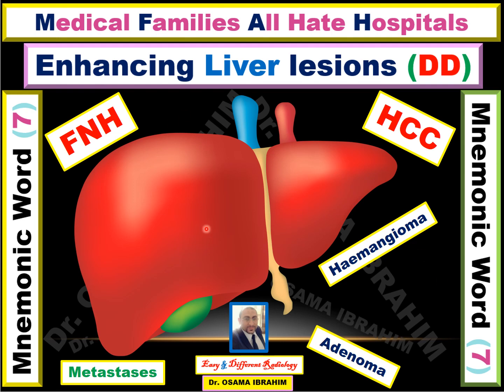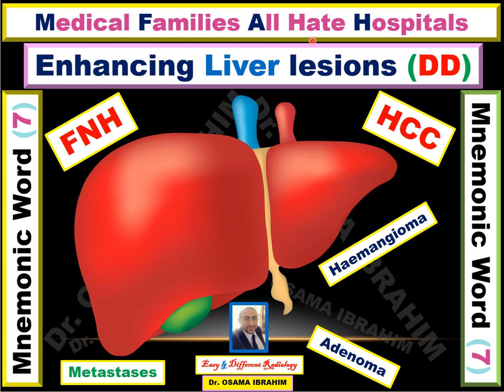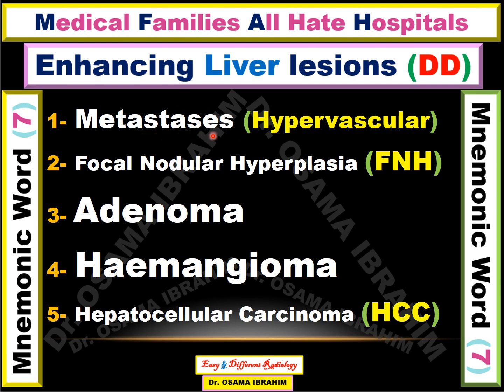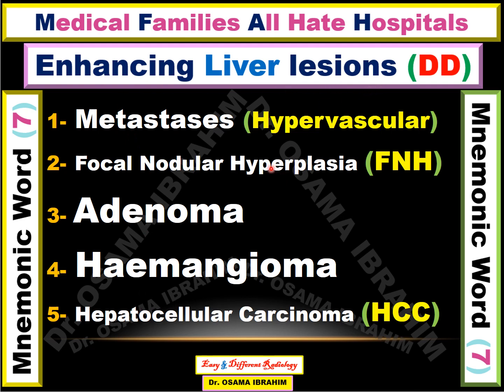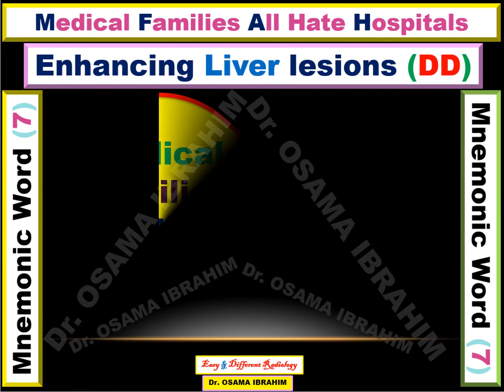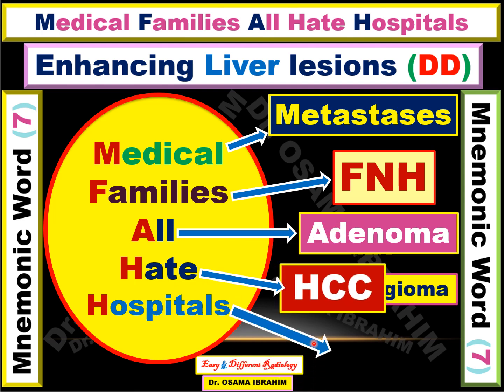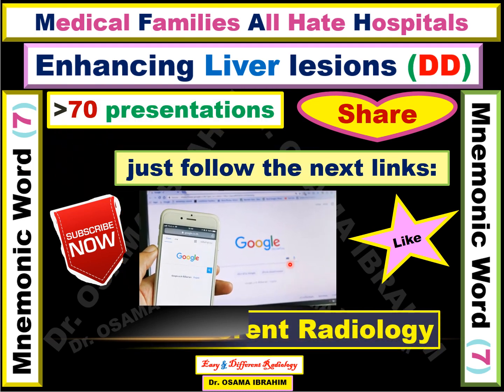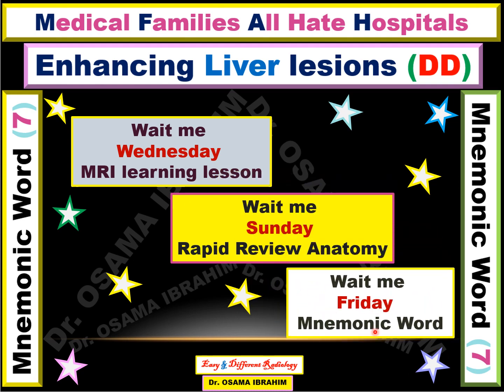DD of enhancing liver lesions (Mnemonic word 7), {Medical Families All Hate Hospitals}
To remember DD of enhancing liver lesions
I provid that mnemonic word;
Medical Families All Hate Hospitals
Watch the video to see them.